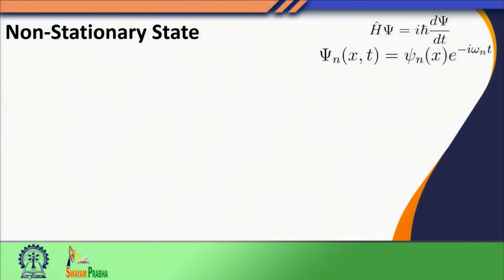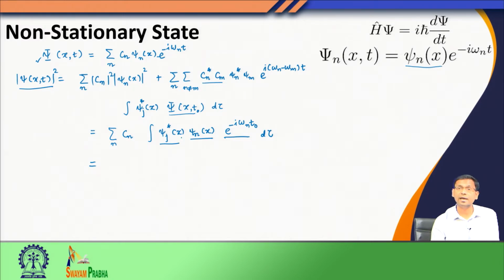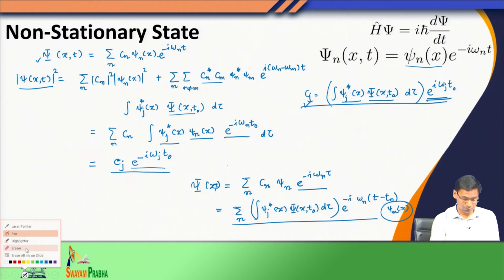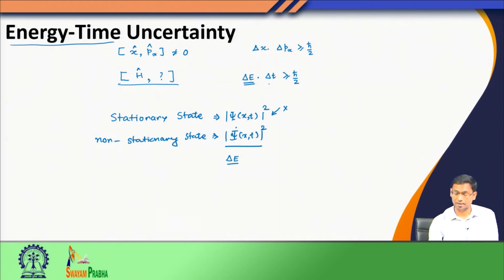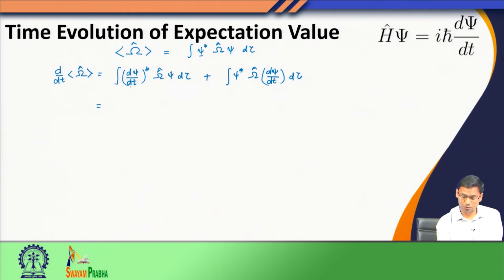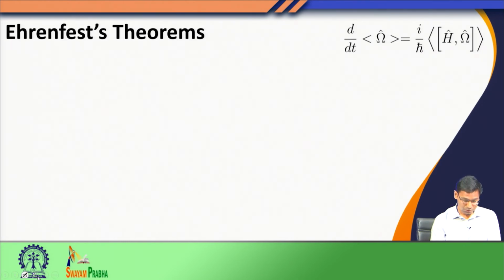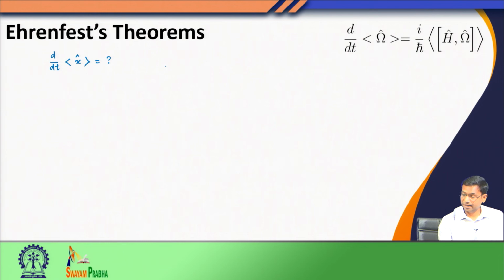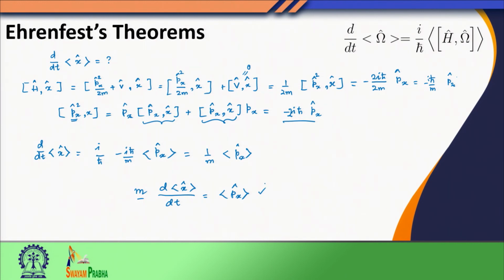Time dependent Schroedinger Equation Part ll